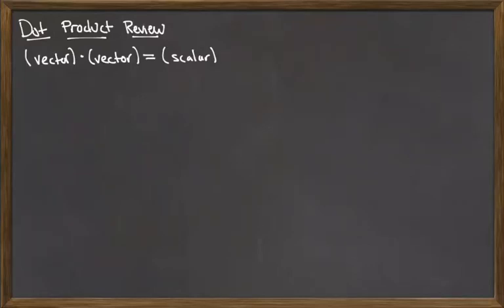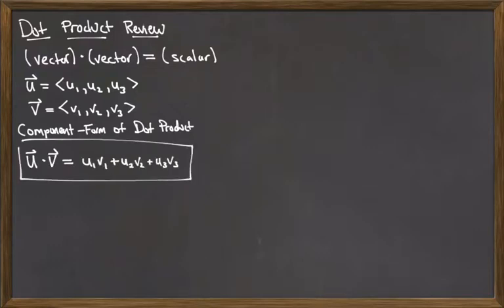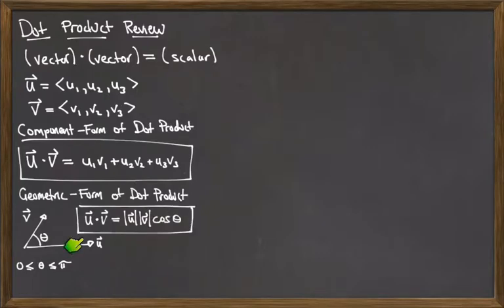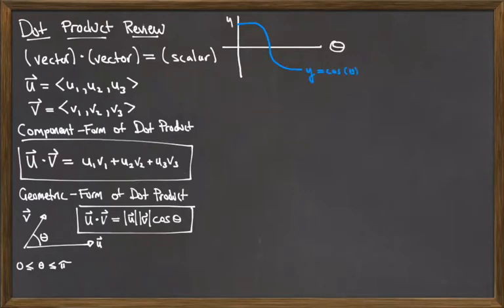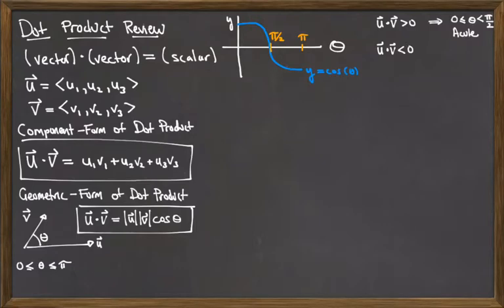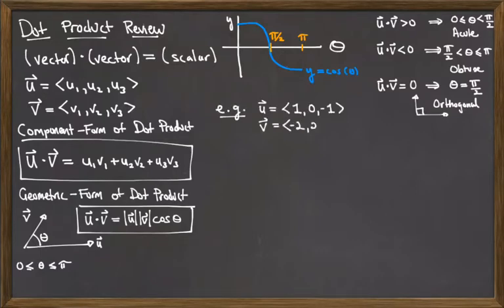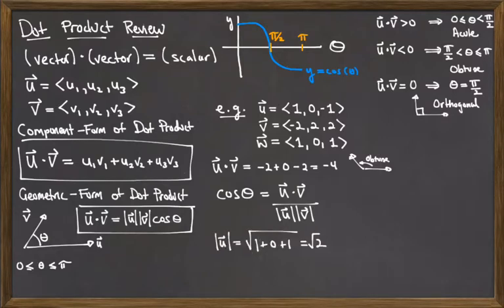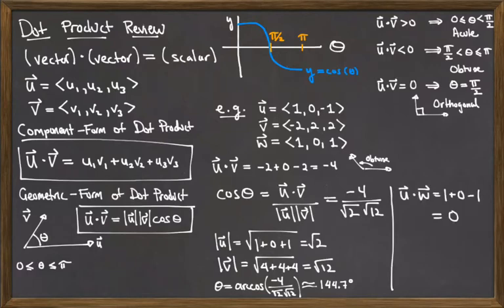Dot Product Review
A quick review of the dot product of two vectors and its geometric interpretation.